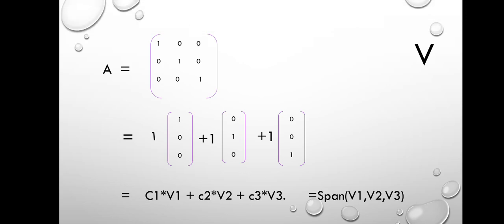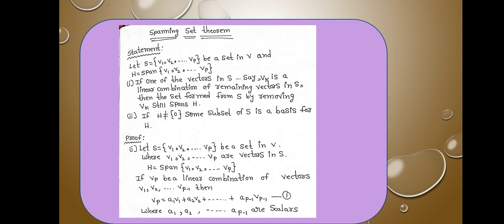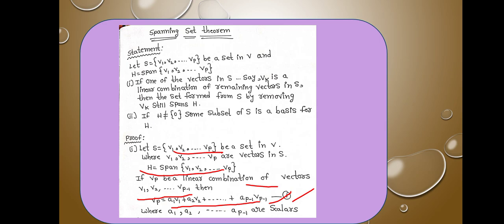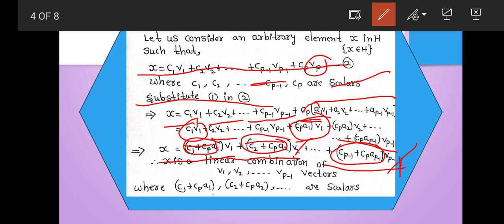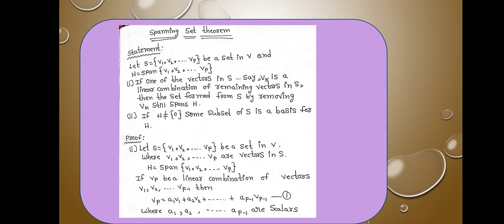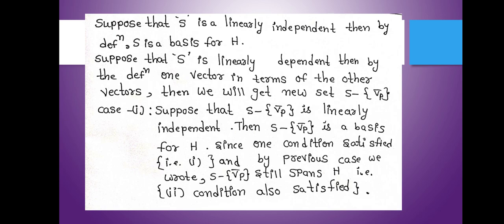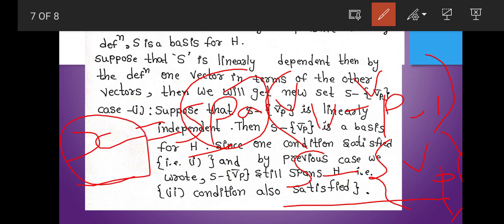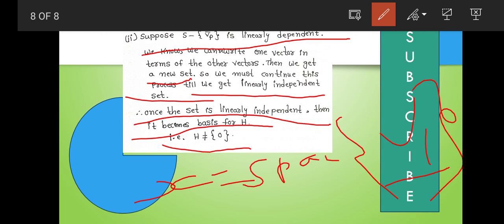Spanning set theorem || Linear Algebra | Vector space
Spanning set Theorem is a basic fundamental theorem in vector space linear algebra